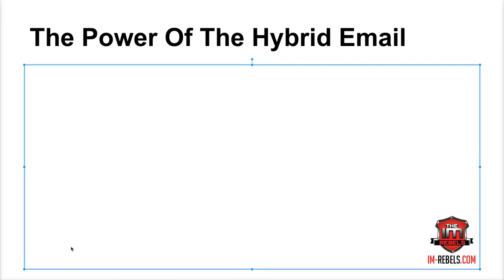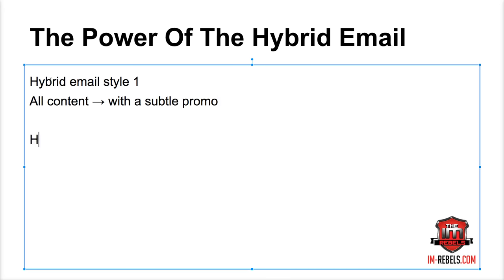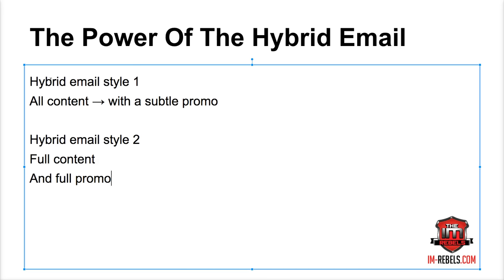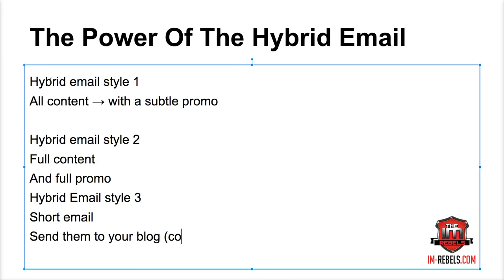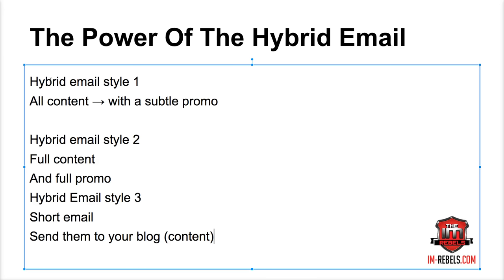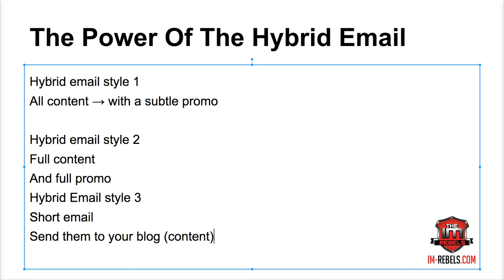The Power Of The Hybrid Email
In this video I talk about my Hybrid Email Marketing strategy which is all about Server First, Sell Later. This was a guest post I did

You will learn my 3 different styles of hybrid emails. The content email with subtle promo. The content email, with promo transition Full content - Full promo. And finally, The short email to blog post (content) and promo at the end.

These 3 hybrid email methods are very powerful and get can you from making $1 per subscriber on your email list a month to $5 to $10 per month per subscriber.